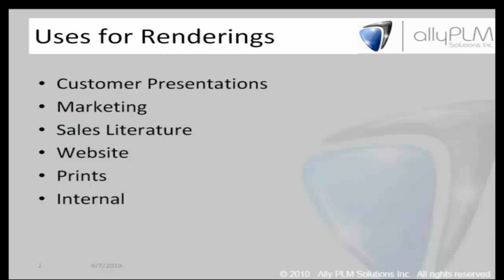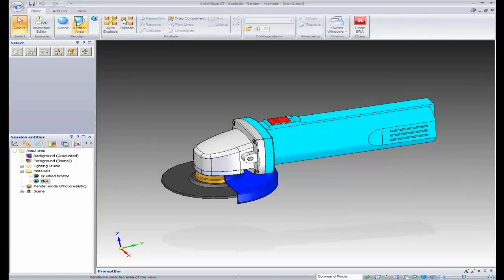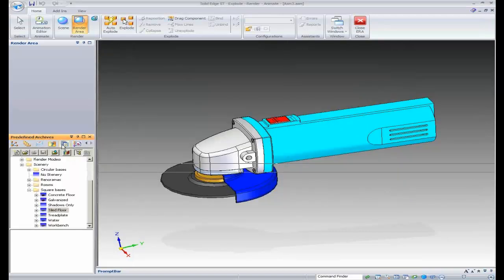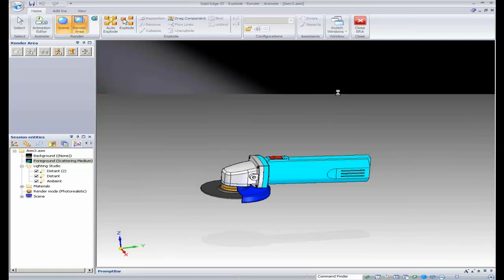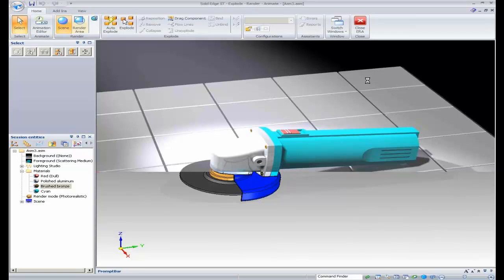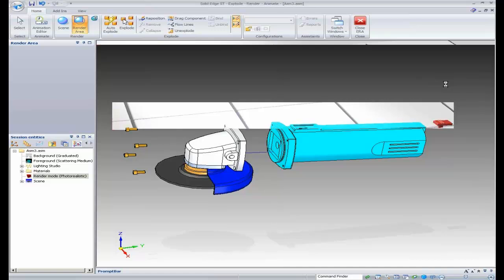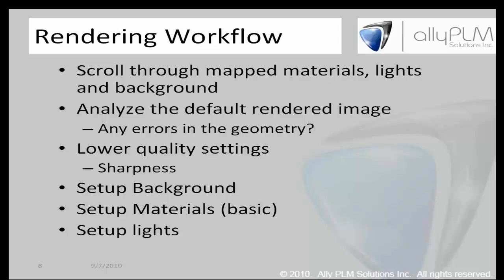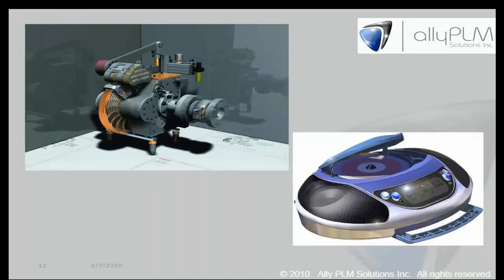How to Create Realistic Renders in Solid Edge? - Tutorial - PROLIM Lunchbyte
Welcome to our first edition of the PROLIM PLM Lunch Bytes. Our first topic we cover is rendering.